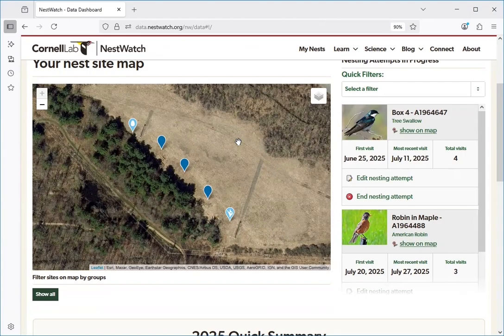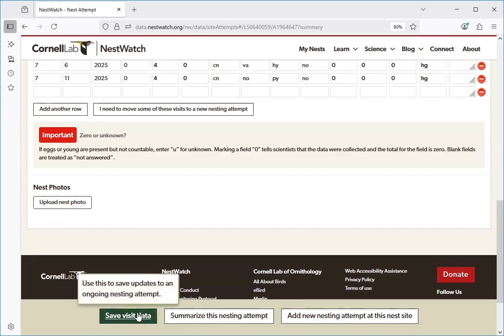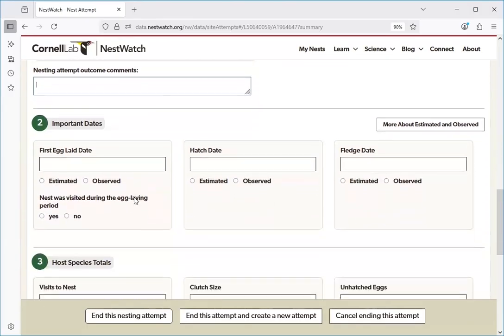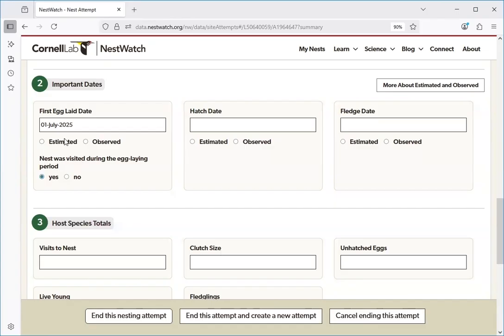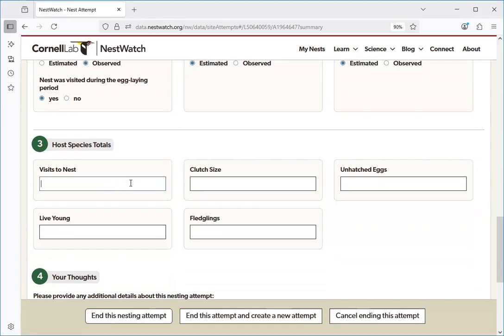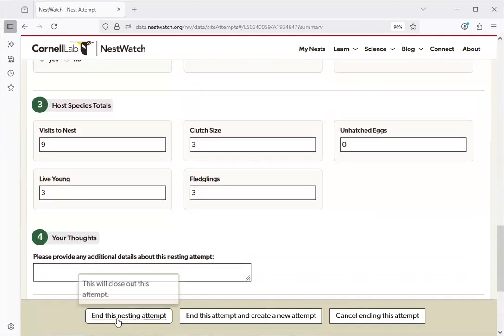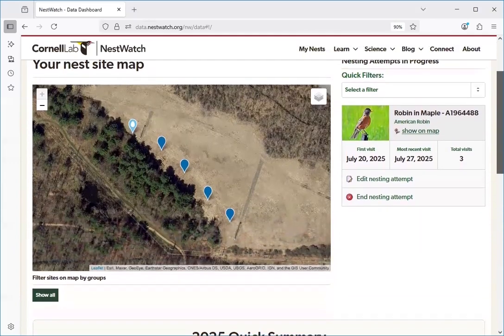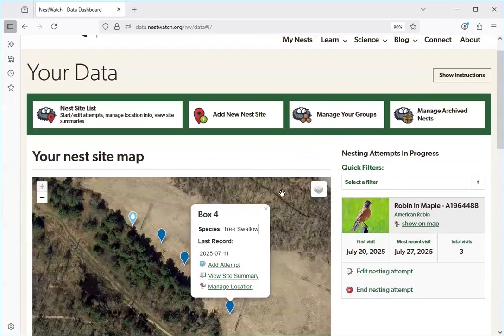How to Summarize and End a Nesting Attempt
You've been reporting your nest visits, and the young have finally fledged the nest. Now, it's time to summarize your nest attempt. Watch this video to learn how to summarize and end an attempt in NestWatch, so that you can begin recording data for the next clutch of eggs.